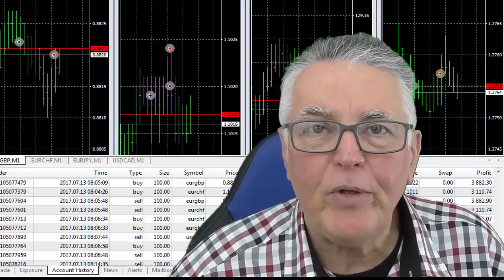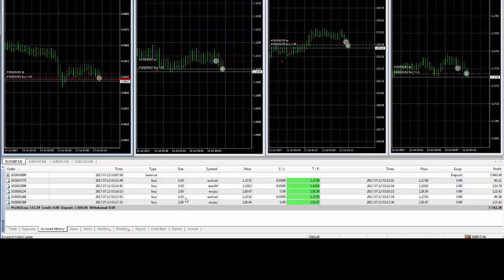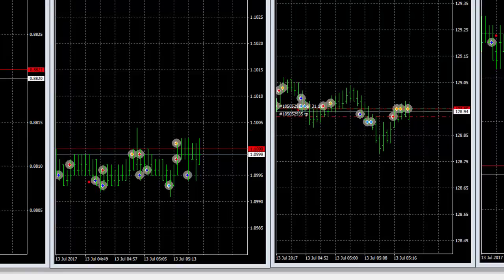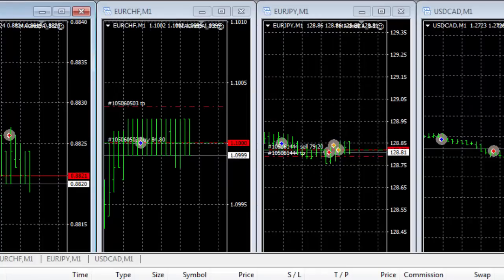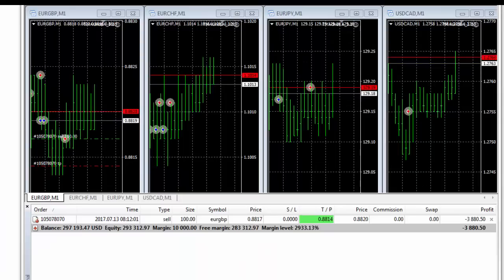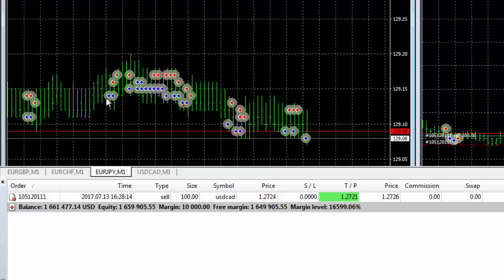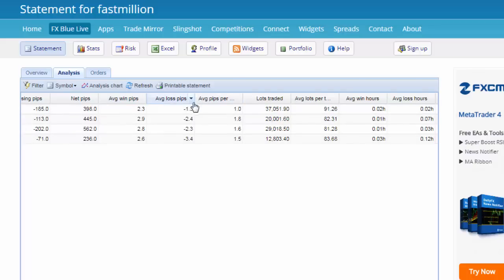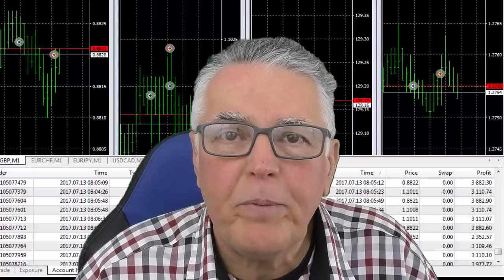Learn how Forex trading Magic works. See $5 K become $1 Mil in hours.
Expert4x demonstrates how to magically grow a $5,000 Forex trading account to $1 million in hours using a trading robot and strategic techniques.

You may have to join the free forum first to gain access to the download page:
The FXBlue link showing the trading account going to almost 6 mil

Video Highlights
- 🚀 Live Trading: Witness the rapid growth of a Forex account in real-time.
- 📈 Trading Robot: Utilizes an expert advisor programmed for optimal entry points.
- 💼 Technical Analysis: Focuses on grid and channel trading techniques.
- ⏳ Milestone Tracking: Regular updates on progress towards the $1 million goal.
- ⚖️ Risk Management: Emphasizes the importance of managing losses to maintain profitability.
- 🔍 Broker Requirements: Highlights the necessity of finding a suitable broker for the strategy.

### Key Insights
- 🔍 **Trading Robots' Efficacy**: The EA employed is effective at identifying market turning points, greatly enhancing trading success. This showcases the power of algorithmic trading in Forex.
- 📊 **Risk and Reward**: Despite the potential for high returns, losses are inevitable, illustrating the need for robust risk management strategies to protect capital.
- 💻 **Broker Selection**: Finding a broker that allows scalping and mirrors demo account performance is crucial. This can significantly affect trading outcomes.
- 📉 **Market Volatility**: Trading during volatile market periods can be risky; timing and market conditions can drastically impact performance.
- 🔄 **Lot Sizing Strategy**: The robot adjusts lot sizes based on trade success, highlighting the importance of dynamic position sizing in maximizing gains while minimizing risk.
- 🚦 **Leverage Power**: Forex trading allows for high leverage, which can amplify returns but also increases risk, emphasizing the need for careful strategy and management.
- ⚠️ **Demo vs. Live Trading**: Results achieved in a demo environment may not replicate in live trading, cautioning traders to manage expectations realistically.

LINK YOUR ACCOUNT TO SUCCESS and start making money!